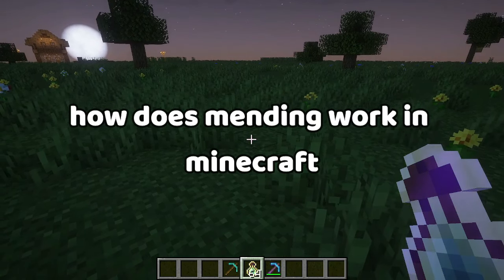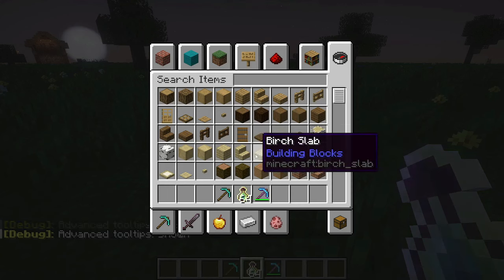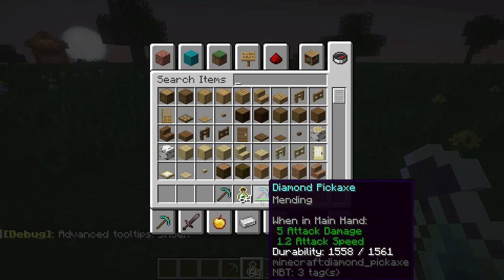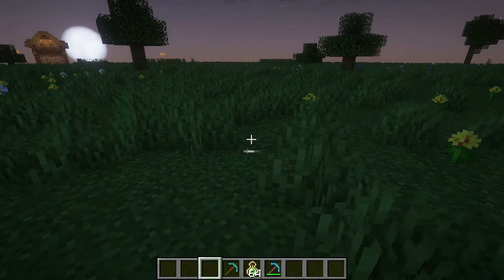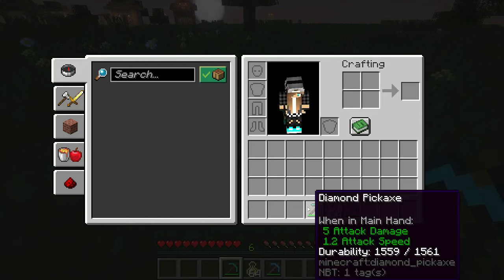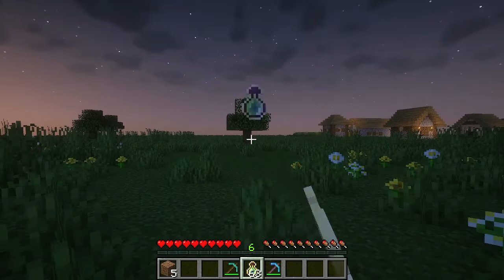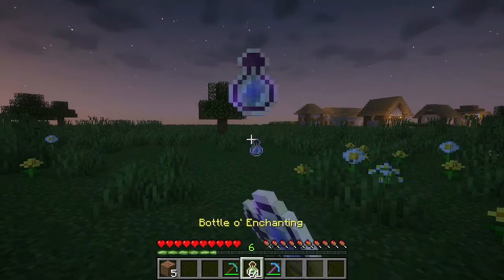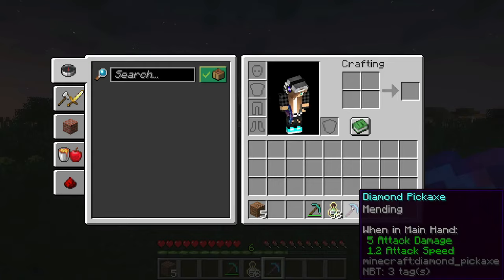How does mending work in Minecraft (2025)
There are quite a few stellar enchantments that are available in Minecraft 1.19. The update added Swift Sneak, which can be used to increase speed while crouched.